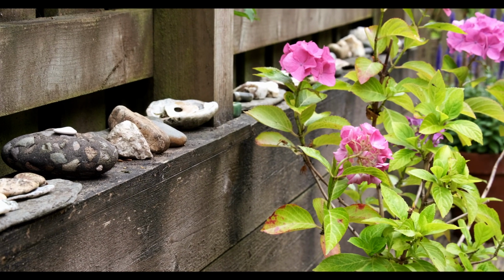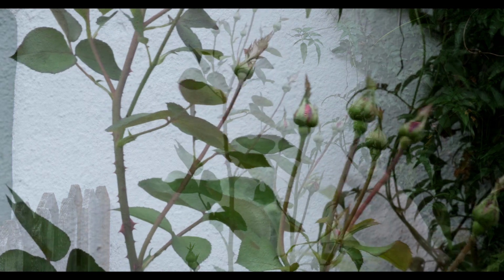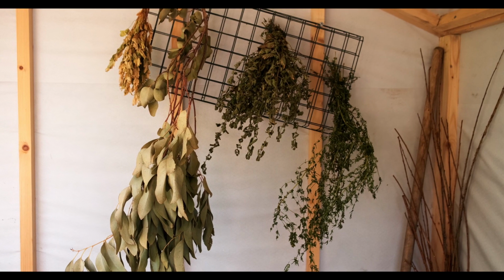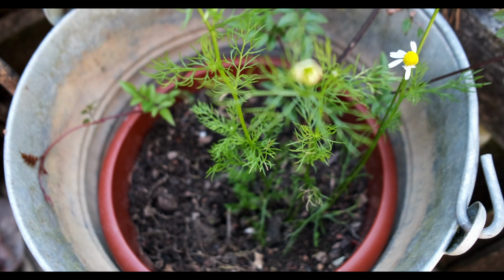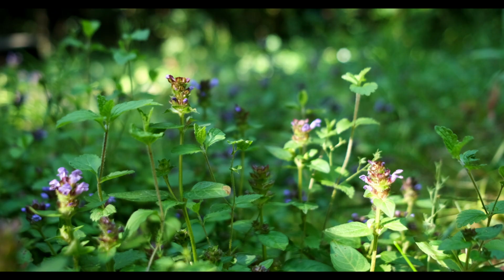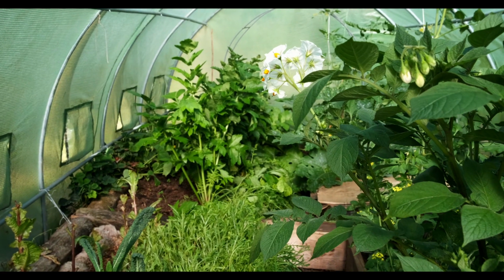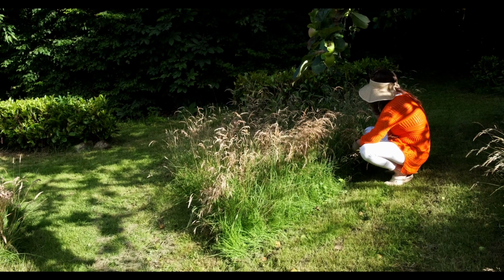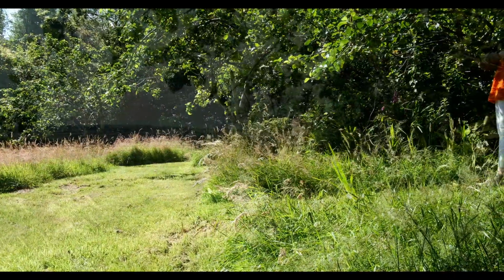Fairyland Cottage Garden Tour 2020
Chat over on instagram...

My favourite flowers for butterflies:
Wallflower
My favourite flowers for bees:
Veronica spicata

Some DIY videos

Some craft videos

Some Self Care DIYs

CAMERA
Fujifilm X-T3 body only
Fujifilm X-T3 lens kit

LENSES
Fujifilm 23mm f2.0
Fujifilm XC- 50-230mm f4.5-f6.7 OIS mk II

Hi there,
My name is Niamh and I have a BSc in Nursing Science. I make videos on simple, natural healthy living. I hope you enjoy!